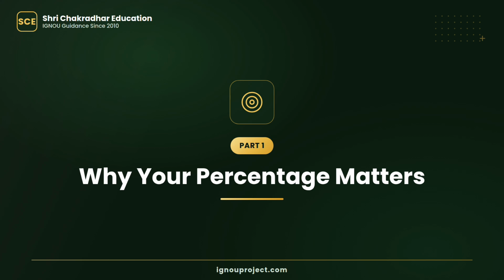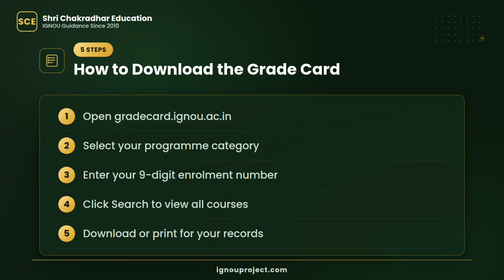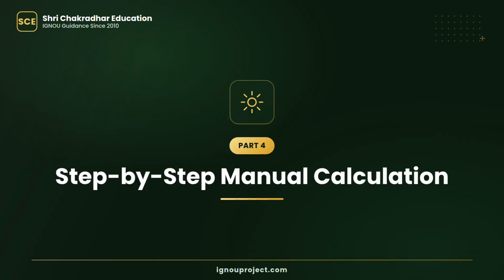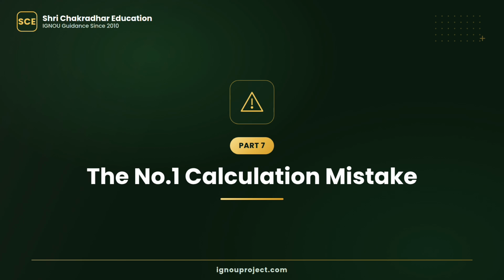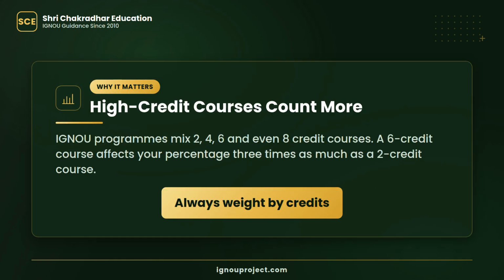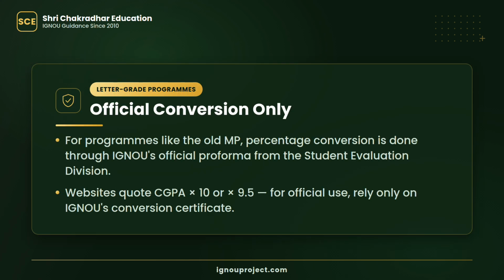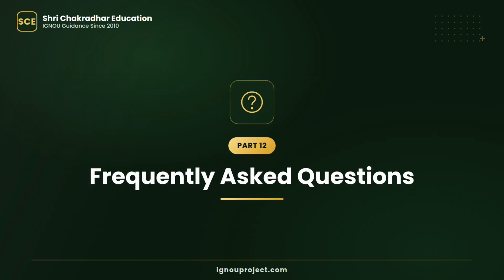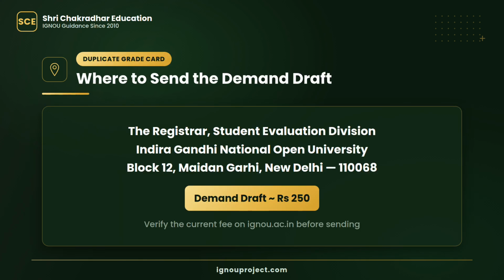IGNOU Percentage Calculator — 30:70 Formula, Credit Weight & Grade Card to Percentage Steps by Steps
IGNOU percentage is calculated with the 30:70 formula — Course Total = (Assignment Marks × 30%) + (TEE Marks × 70%) — and your overall percentage is the credit-weighted average of all course totals from your IGNOU Grade Card. This video is the complete IGNOU Percentage Calculator guide: the official formula, step-by-step manual method, two worked examples, credit weighting, grade table, grading systems and every FAQ.

- The exact IGNOU percentage formula (30% assignment + 70% TEE)
- How to read your IGNOU Grade Card (assignment, theory, practical, project, status)
- Step-by-step manual calculation (7 steps) with two worked examples
- Credit-weighted average — the no.1 mistake students make
- IGNOU grading systems: marking vs letter grading vs CBCS 10-point
- Grade table: A (80+), B (60–79), C (50–59), D (40–49), E (below 40)
- How online IGNOU percentage calculators work and when to trust them
- Is IGNOU percentage valid for jobs, govt exams and higher studies

QUICK ANSWERS (FAQ)
Q: How is IGNOU percentage calculated?
A: Per course: (Assignment × 0.30) + (TEE × 0.70). Overall: credit-weighted average of all course totals.

Q: Does IGNOU show percentage on the grade card?
A: For most programmes, no — it shows component-wise marks; you calculate the percentage yourself.

Q: What are IGNOU passing marks?
A: Generally 35/100 for bachelor's and 40/100 for master's courses — in assignment and theory separately.

Q: Are assignment marks counted?
A: Yes — assignments carry a full 30% weightage in the final percentage.

Q: CGPA × 9.5 or × 10?
A: Websites differ; for official use, rely only on IGNOU's conversion certificate from the Student Evaluation Division.

Q: Where do I download my grade card?
A: gradecard.ignou.ac.in with your 9-digit enrolment number and programme code.

TIMESTAMPS
0:00 IGNOU Percentage Calculator — Direct Answer & Formula
1:02 Why Your IGNOU Percentage Matters (Jobs, Admissions, Scholarships)
2:09 IGNOU Grade Card Explained (Components & Status Column)
2:45 How to Download IGNOU Grade Card (gradecard.ignou.ac.in)
3:29 The Official 30:70 Formula in IGNOU (Assignment 30% + TEE 70%)
4:28 IGNOU Passing Marks (Bachelor 35 vs Master 40)
4:52 Step-by-Step Manual Calculation in IGNOU (7 Steps)
5:39 Worked Example 1 — Single Course (80 + 60 = 66%)
6:18 Worked Example 2 — Full Programme with Credit Weighting (72.8%)
7:37 The No.1 Mistake — Simple Average vs Credit-Weighted
8:21 Practical & Project Courses (BCA, MCA, BSc, MBA, MCOM)
9:15 IGNOU Grading Systems — Marking vs Letter Grading vs CBCS
10:37 CGPA to Percentage in IGNOU — Official Conversion Only
11:02 Online IGNOU Percentage Calculators — How They Work
12:05 Is IGNOU Percentage Valid for Jobs & Higher Studies?
12:52 FAQs — Most Searched Questions Answered about IGNOU Percentage Calculators
14:22 Duplicate IGNOU Grade Card Address & Recap

ABOUT
This guide is by the team of BK Sahni (Bhavya Kumar Sahni), Founder of ignouproject.com and Shri Chakradhar Publication Pvt. Ltd., guiding IGNOU distance-learning students since 2010 with 5,00,000+ students supported across MBA, MCom, MA, MLIS and more. ORCID: 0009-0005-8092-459X. Channel: Shri Chakradhar Education.